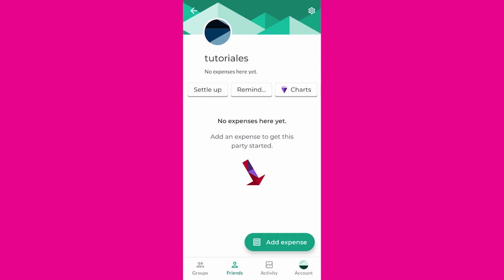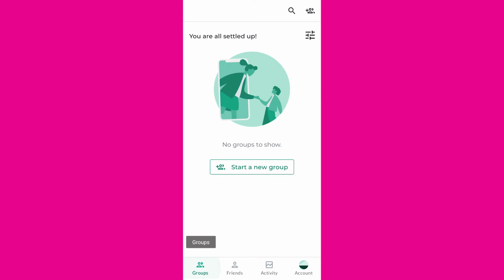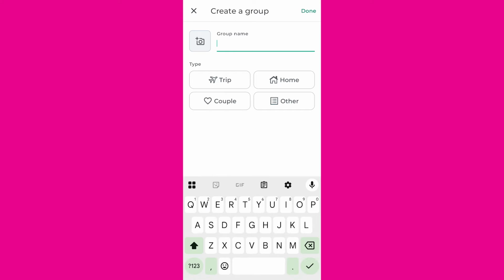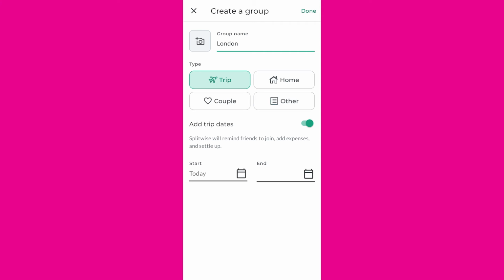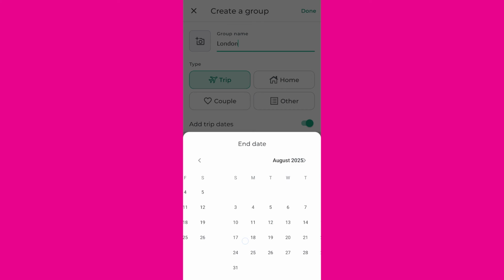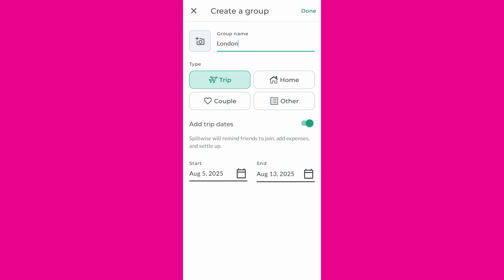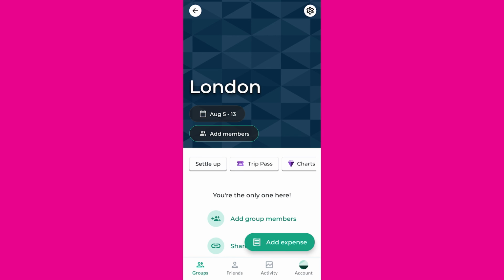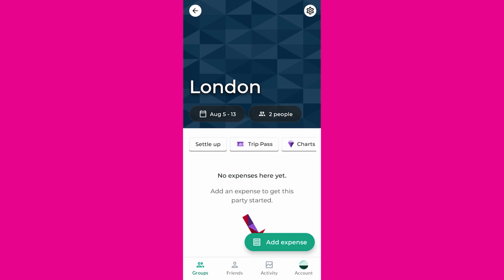How to CREATE GROUP in Splitwise (Step by Step)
Get step-by-step instructions to set up a new group in Splitwise for sharing bills and tracking expenses with others. Please consider liking the video and letting us know if you have any comments, ideas or questions, we really appreciate any feedback! We have plenty of other tutorials on our channel so come and see if we can help you with anything else :)